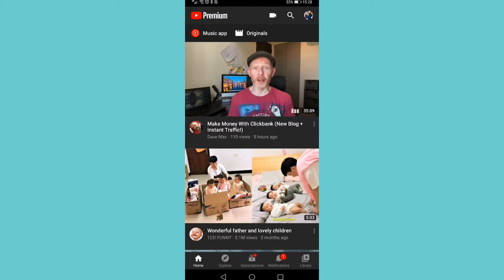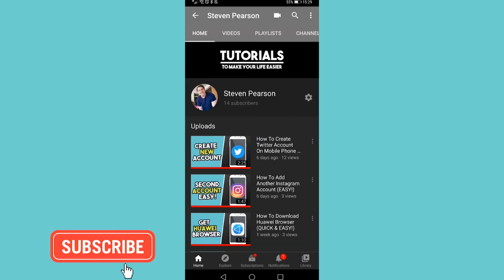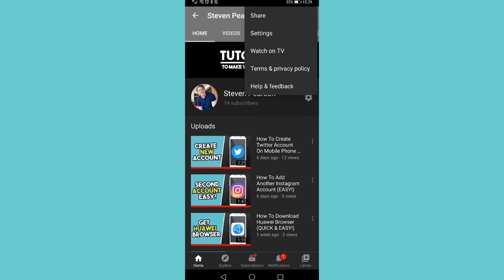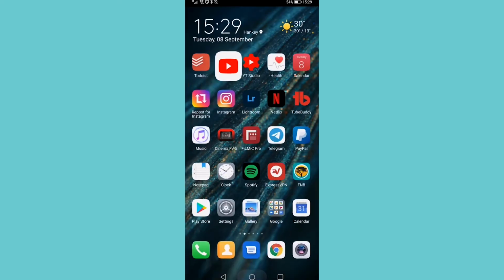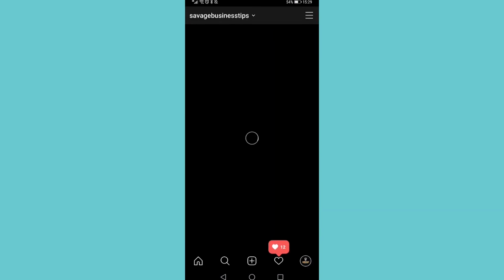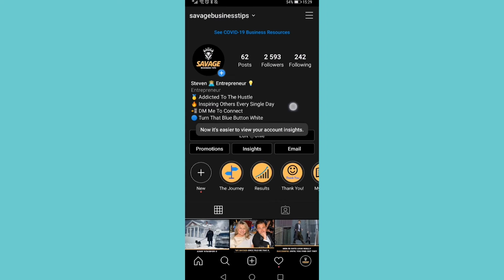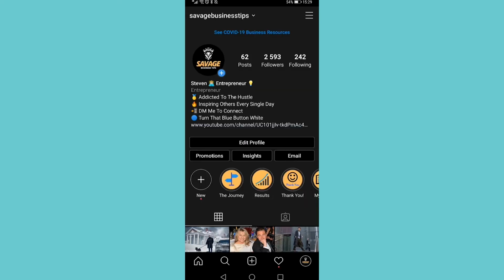How To Share Youtube Channel Link To Instagram (NO BS TUTORIAL)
In this video I will show you how to share Youtube channel link to Instagram. This process to add Youtube channel link to Instagram is a very straight forward process and can be done on both Android and iOS devices. By the end of this video you will know how to add Youtube link in Instagram in under 2 minutes. This tutorial on how to share Youtube channel link to Instagram was done on an Android device but will work just the same on any other mobile device.